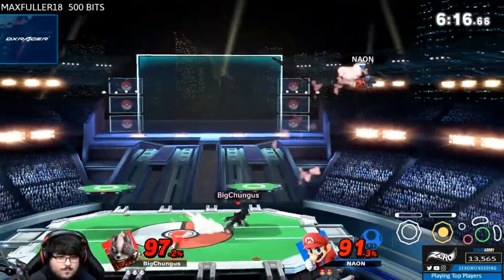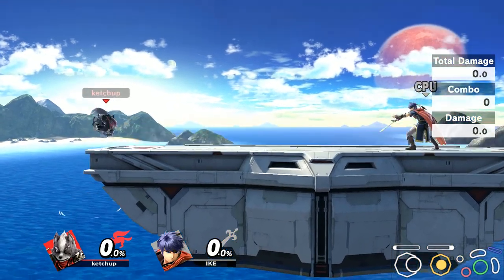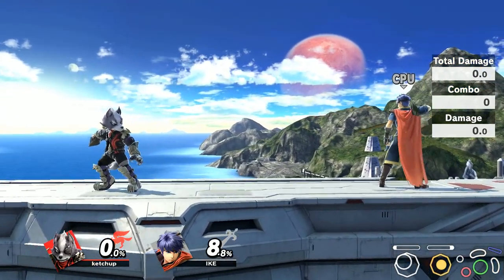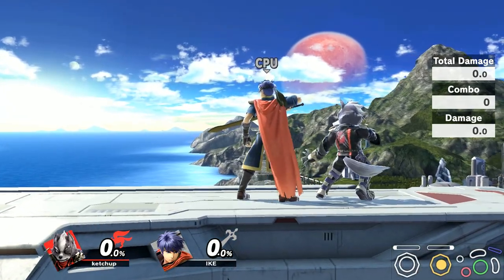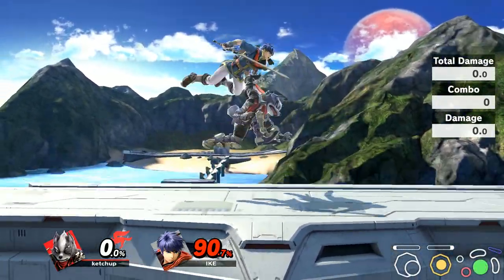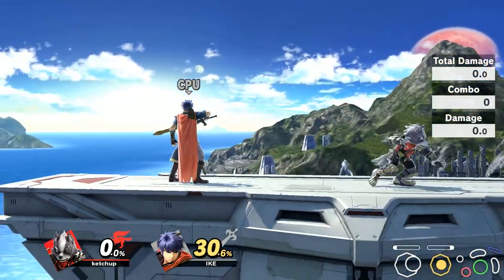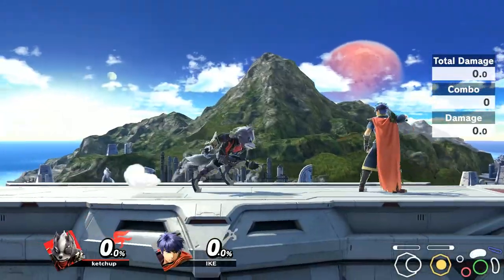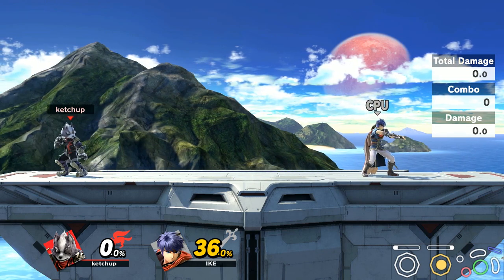How To Play Wolf In Super Smash Bros. Ultimate